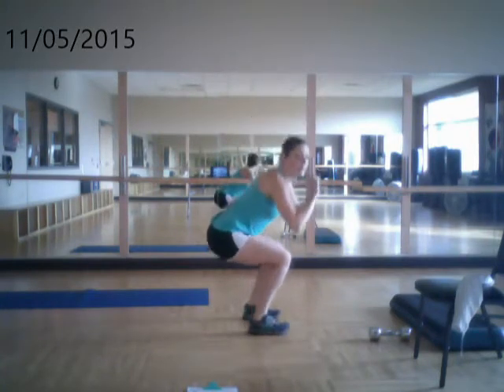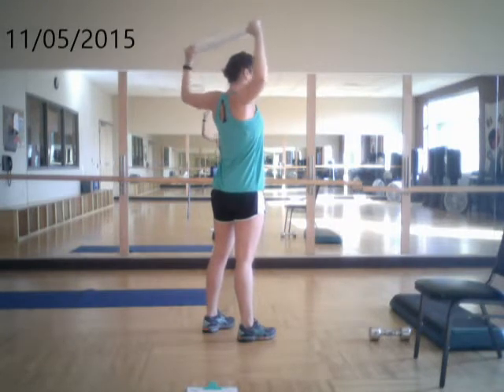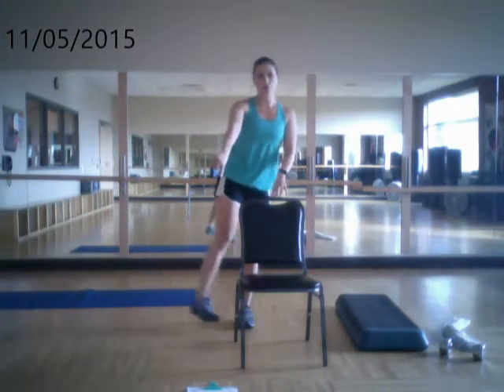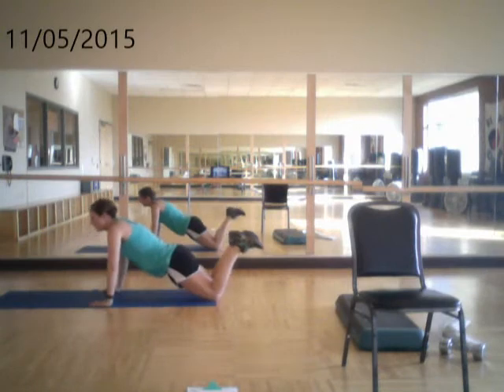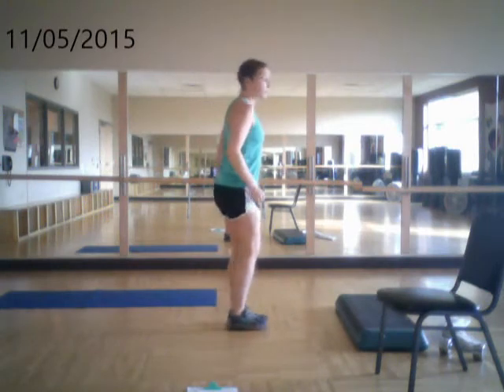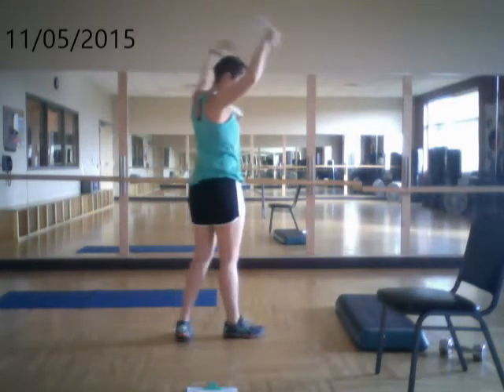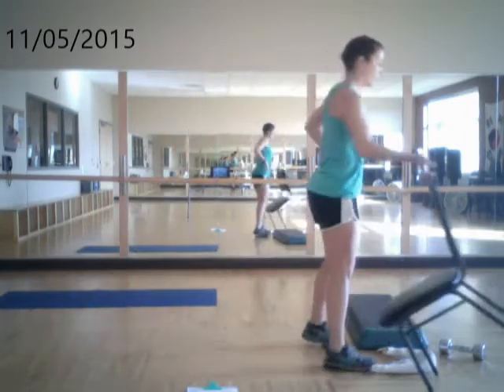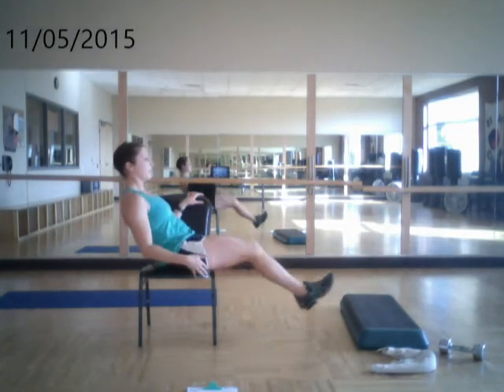Mission SLIMpossible - Week #2 - Begginer / Low Impact - Crazy 8's